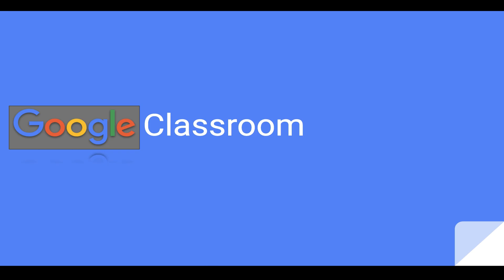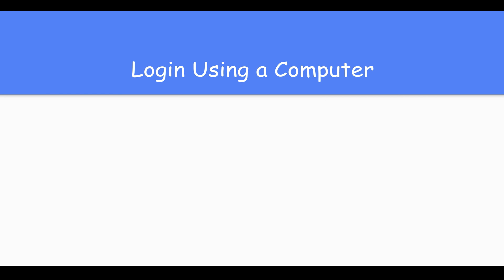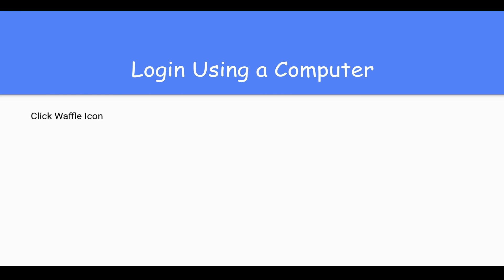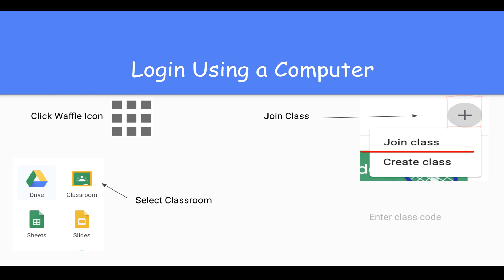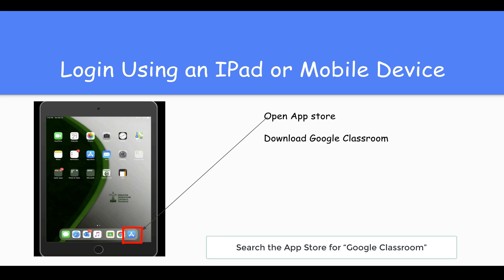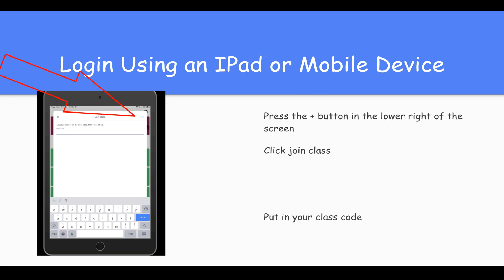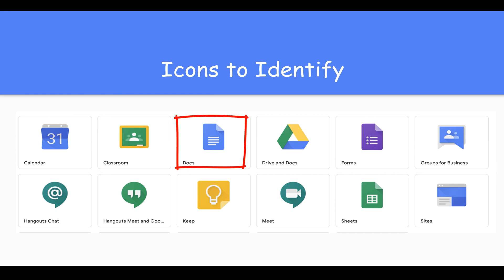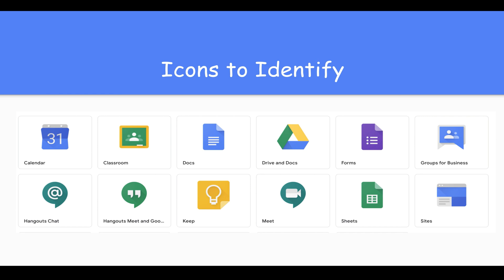GSCS Parent Guide to Google Classroom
In this video, we go over Google Classroom for GSCS Parents